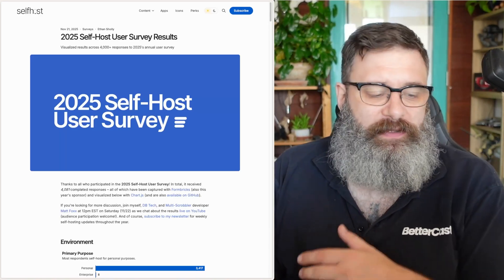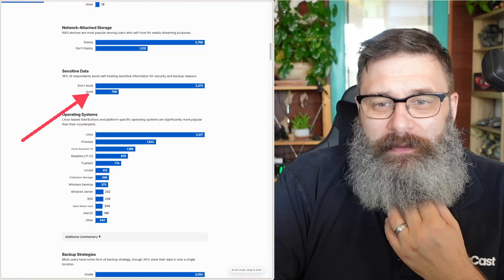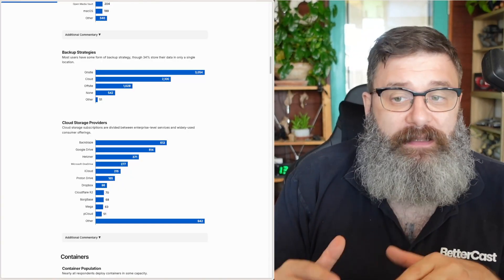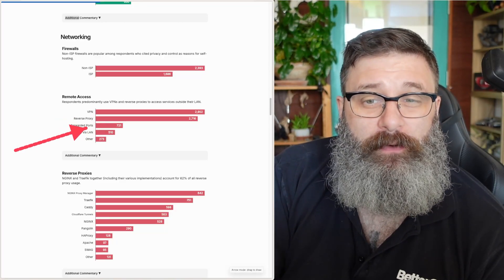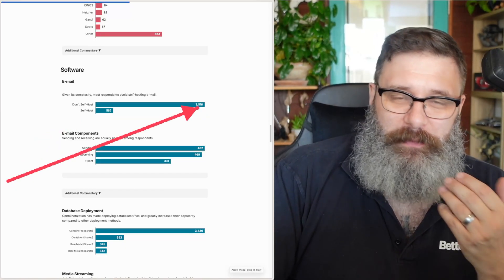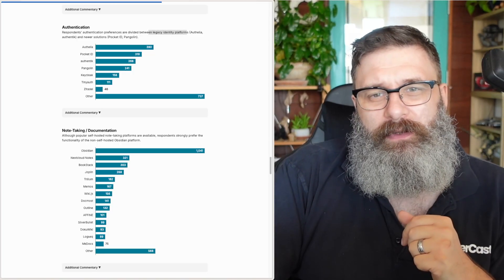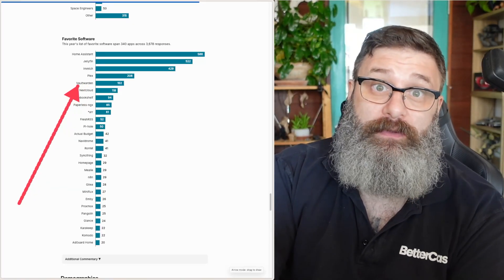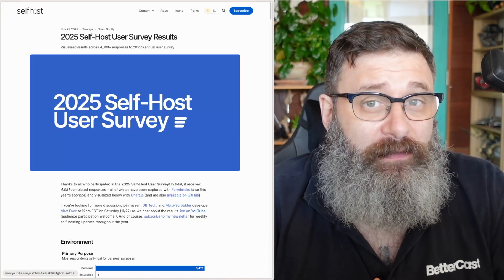What Does a Real Homelab Look Like in 2025? 4,000+ Self-Hosters Reveal Their Setup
If you’re getting into self-hosting or building your first homelab, this video breaks down what thousands of real users are actually running, based on the latest 2025 self-host survey.

I walk through how most people are setting up their home labs today — hardware, operating systems, containers, networking, backups, media servers, automation, and privacy tooling — and why the results make a lot of sense once you look at real-world constraints like cost, power usage, complexity, and maintenance.

This isn’t theory or vendor marketing. It’s what 4,000+ self-hosters reported using day-to-day.

In this video:
 • Who self-hosts in 2025 (and why they do it)
 • Typical homelab size (1–2 users, personal use)
 • Why low-power hardware like Raspberry Pi still dominates
 • Consumer hardware vs enterprise gear in home labs
 • Why almost everyone runs a NAS (and what they store on it)
 • Linux, Proxmox, Unraid, TrueNAS – what people actually choose
 • Docker vs Kubernetes in a homelab (and why K8s is rare)
 • Why most backups are still on-site (and where cloud fits in)
 • The most popular self-hosted services right now
 • Jellyfin vs Plex vs alternatives
 • Nextcloud, file sync, and note-taking tools like Obsidian
 • Home Assistant, automation, and real-world use cases
 • VPNs, reverse proxies, port forwarding, and tunnel strategies
 • Why almost nobody self-hosts email (and shouldn’t)
 • Favourite homelab software in 2025
 • How AI may change self-hosting over the next year

If you’re asking questions like:
 • What do most homelabs run?
 • Is Docker enough for a home server?
 • Should I use Proxmox, Unraid, or TrueNAS?
 • Is self-hosting worth it in 2025?
 • What software do real self-hosters actually use?

This video answers those questions directly.

I also share my own setup decisions, what aligns with the survey, what doesn’t, and where I think trends are heading as costs rise and AI workloads increase.

If you’re building, upgrading, or just curious how people are really self-hosting in 2025, this should save you a lot of trial and error.